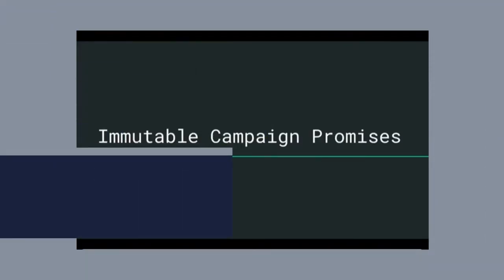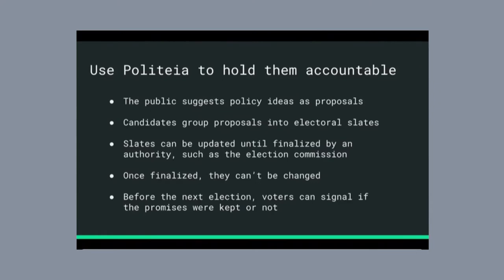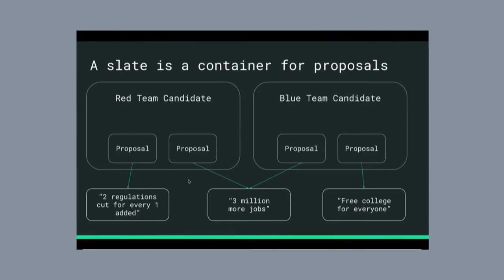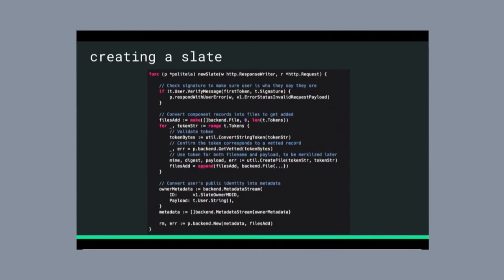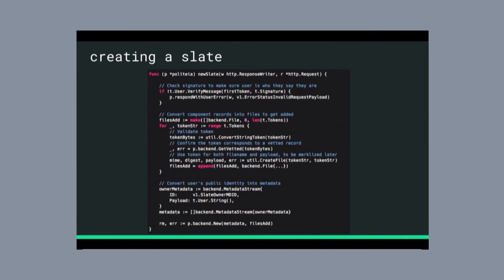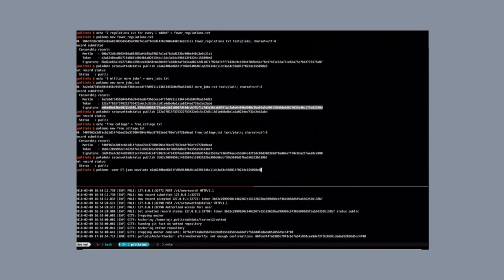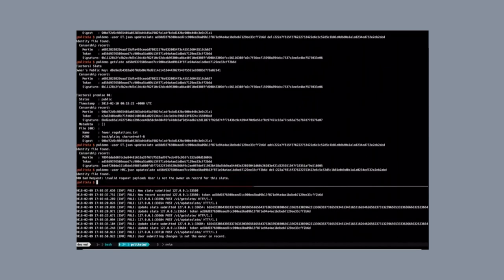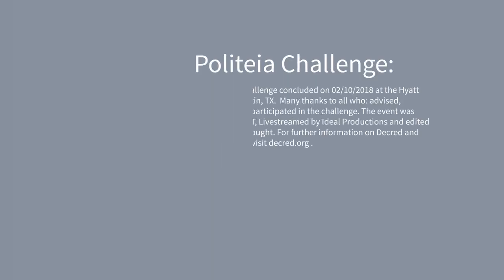Politeia Challenge - Part 8 - Immutable Campaign Promises w/ sudoscript